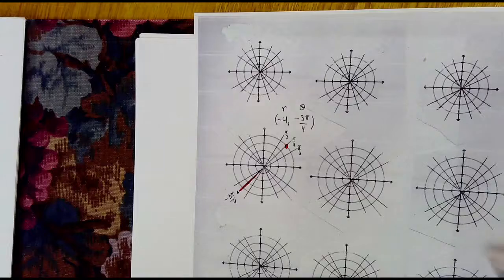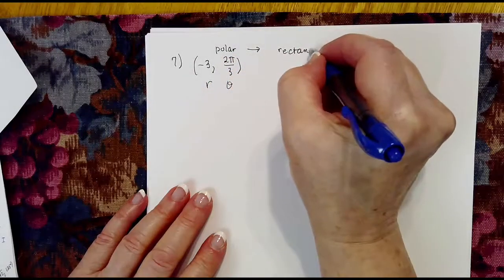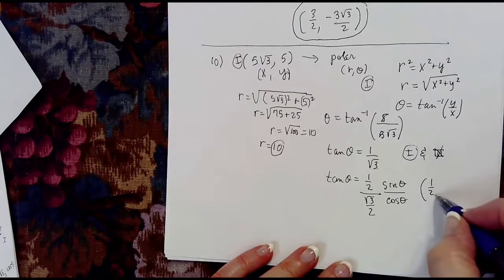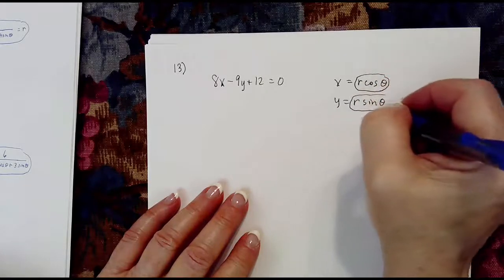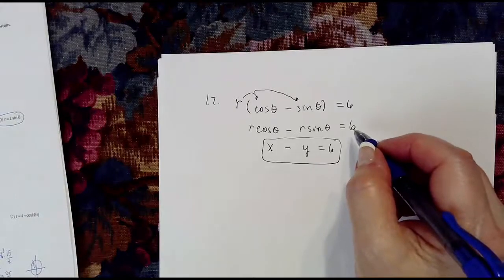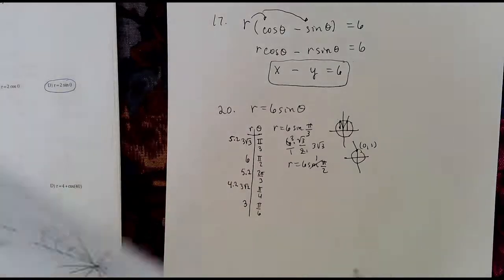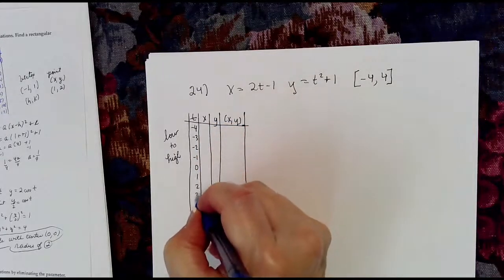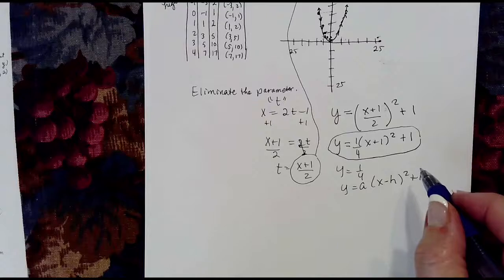2021 04 01 Notes for Ch review for ch 8